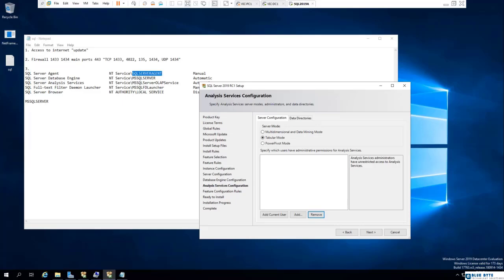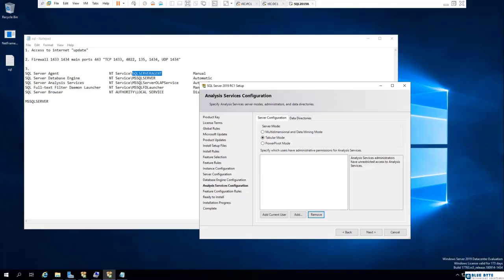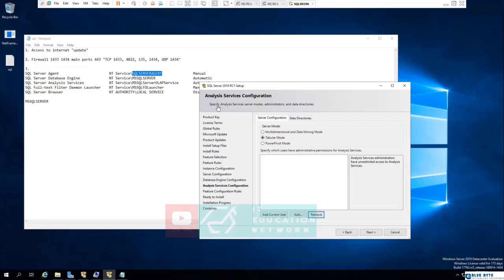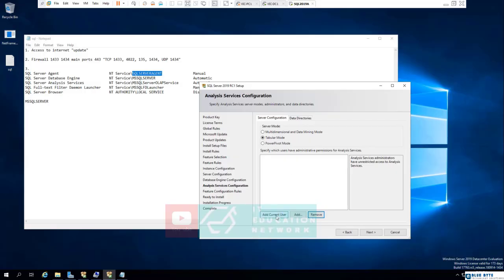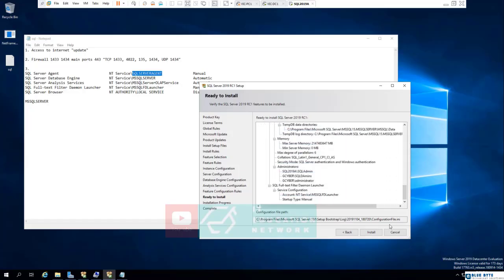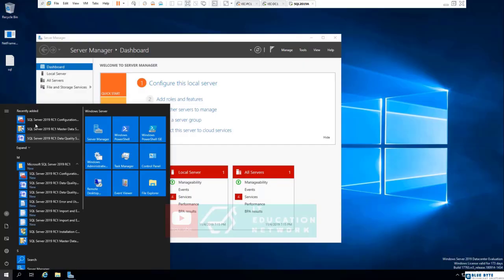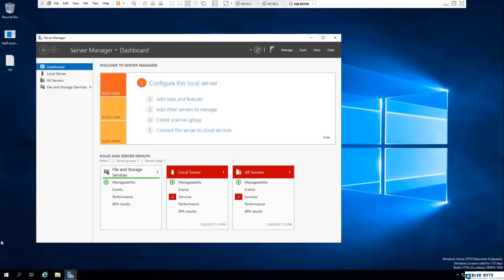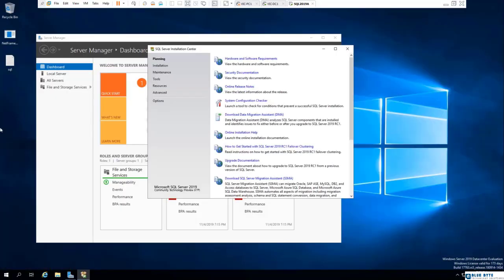SQL Server 2019 - 20 - Install first SQL 2019 instance - Part II